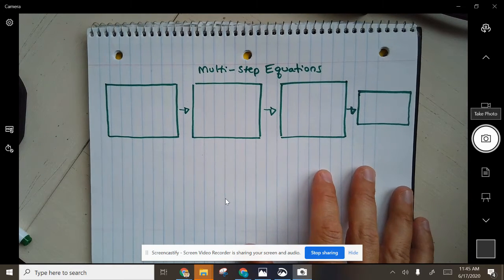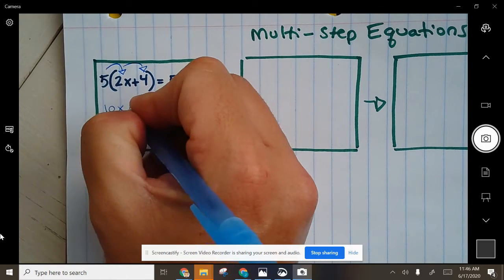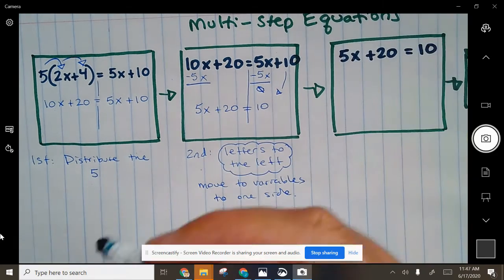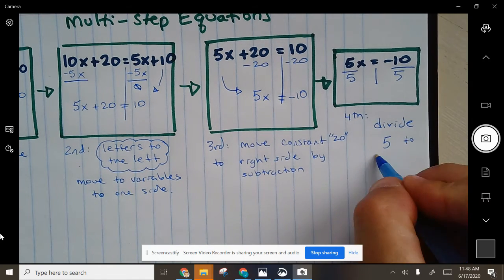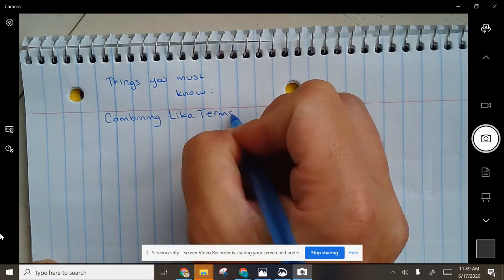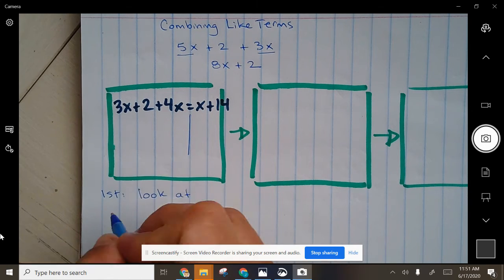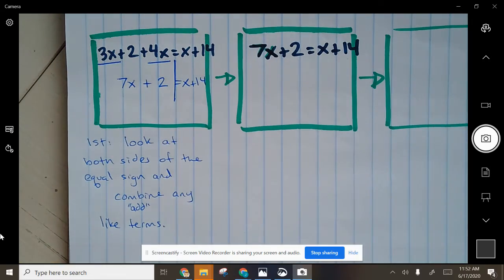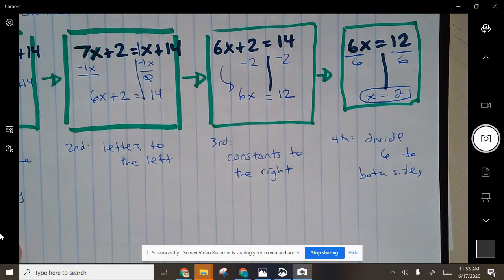Day 7 Notes (Distribution & Combine Like Terms)